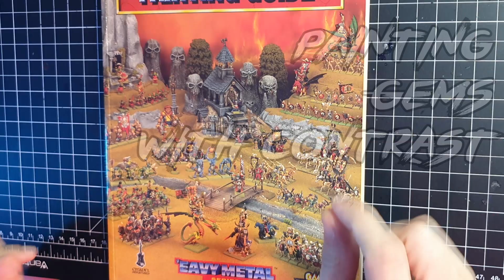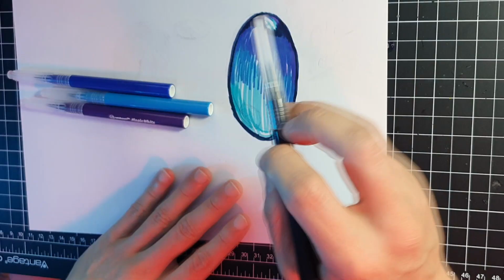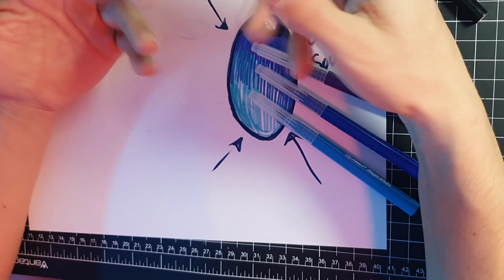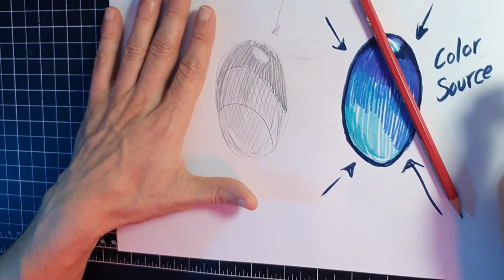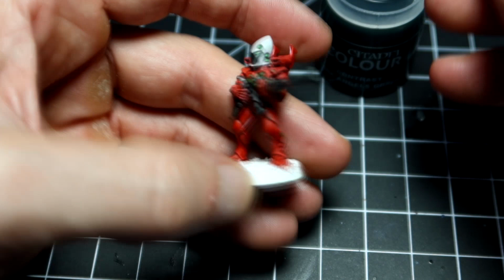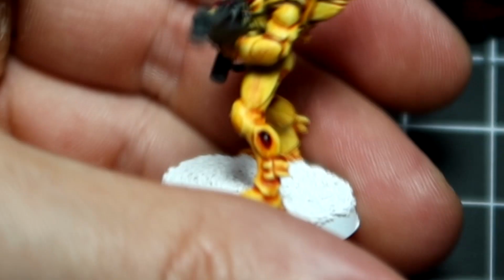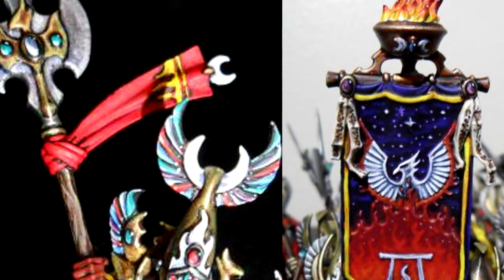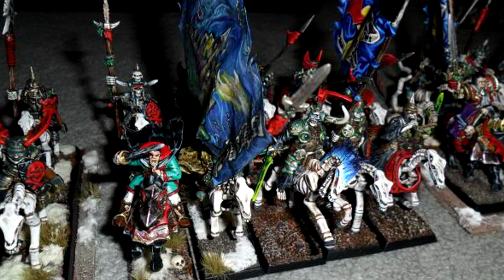How to paint GEMSTONES for WARHAMMER - Easy and FAST!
Those pesky shiny things... No worries: paint them easily as if you were Mike McVey himself!

Want to start painting? Although I mostly use Citadel paints, I STRONGLY recommend Vallejo colors for painting miniatures. They are great, their bottles are the best and the price vs quality is phenomenal!
• Vallejo wash set:
• Vallejo Game Color set:
• Quite decent and affordable brushes for beginners and RushtheWashers alike: The Army Painter brush set:
And if you want a good brush without breaking the bank, Da Vinci Maestro Series 10 is for you:
Neodymium magnets at an absolute bargain price:
Steel sheets for movement trays; you need to cut to measure and glue to your trays to hold the miniatures in place along with the magnets. These will hold even heavy metal miniatures:
For cutting those, you will need some snips:
Or, if you want an easier way to magnetize your trays, use these magnetic sheets (but be careful with metal miniatures, as they are heavier!):
For protecting your nicely painted miniatures, nothing beats Testor’s Lacquers:
• 2 x Glosscote + 2 x Dullcote + Set of Brushes, ABSOLUTE BARGAIN!!